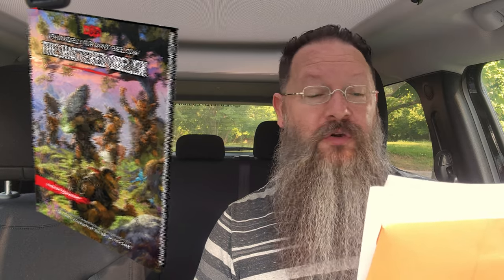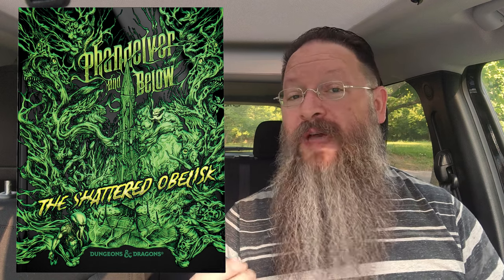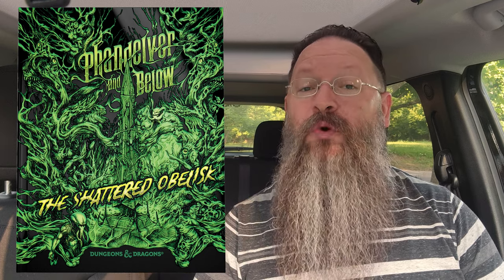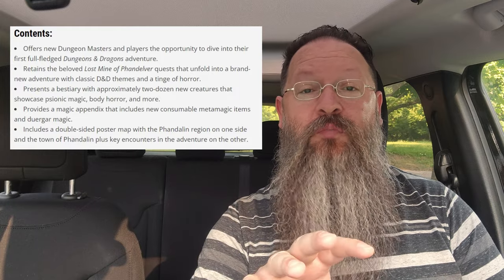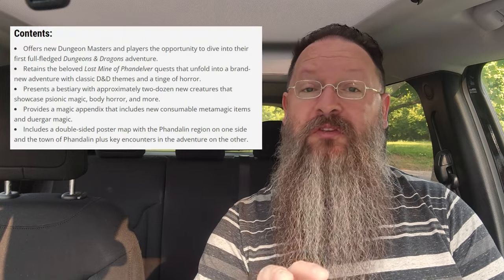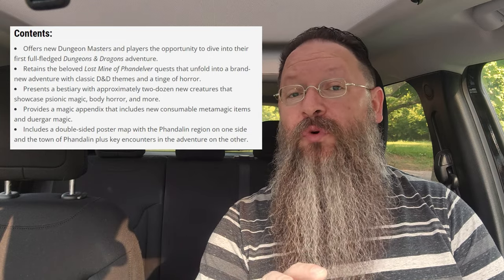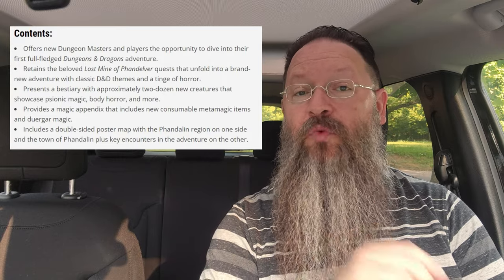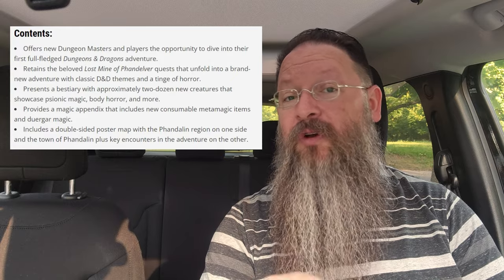Phandelver and Below : The Shattered Obelisk Covers from Dungeons and Dragons New Book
Sneaky SUNDAY release!  We finally got our eyes on Phandelver and Below The Shattered Obelisk covers!  Both the regular version as well as the collector's version and WOW is that collector's version something wicked cool, almost like a Mountain Dew induced nightmare (NOT a bad thing haha!)

Are you excited for the campaign found within?